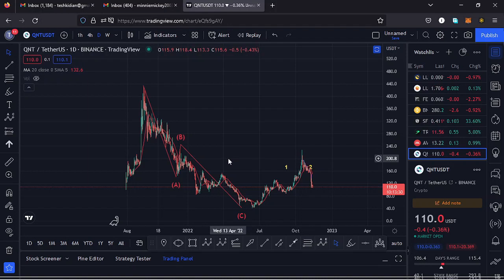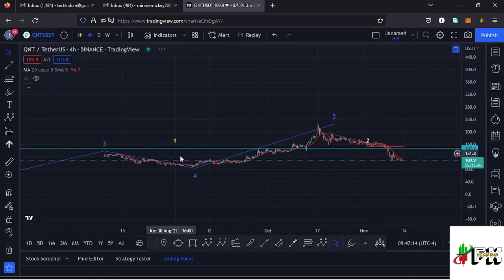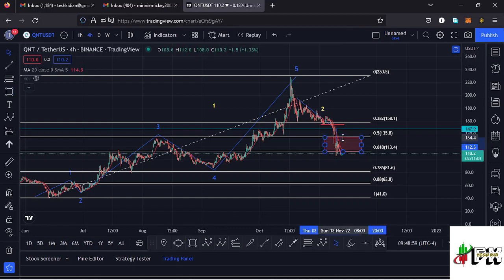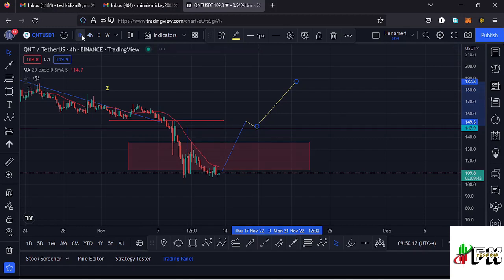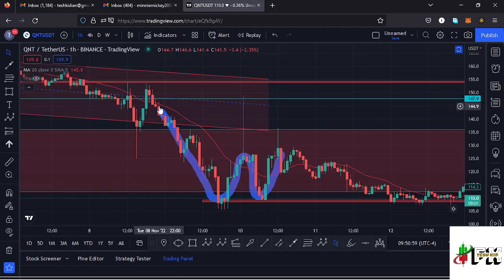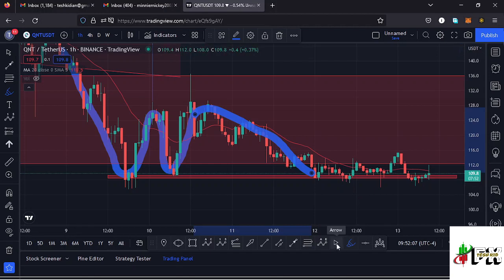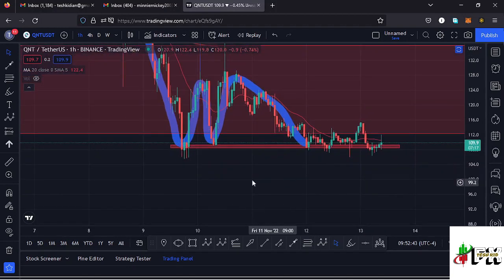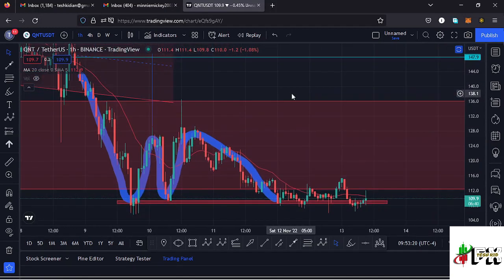QUANT (QNT) PRICE PREDICTION UPDATE!!! ELLIOT WAVES AND TECHNICAL ANALYSIS